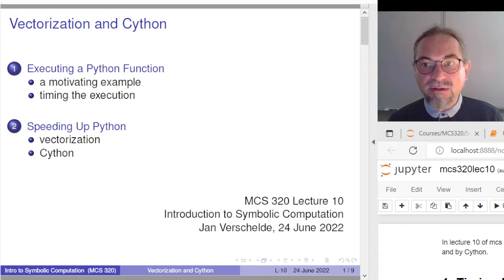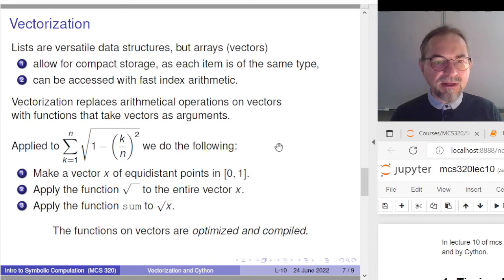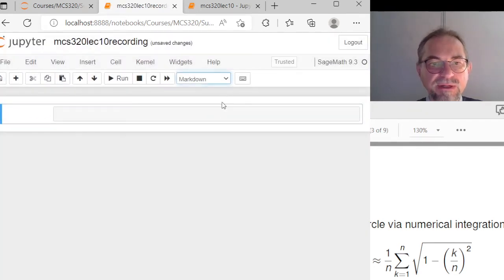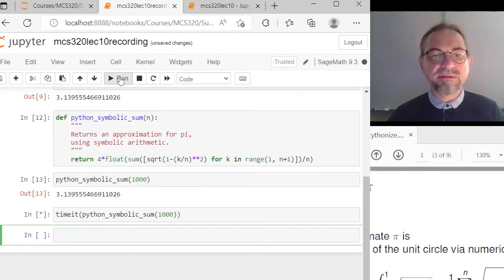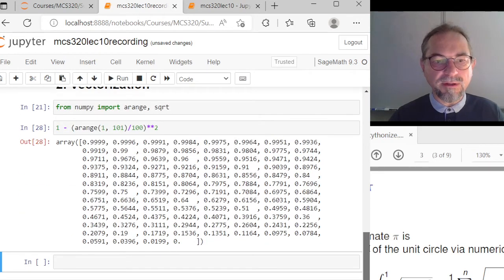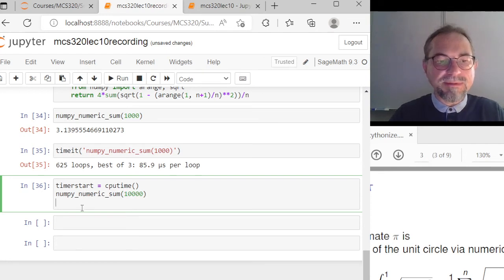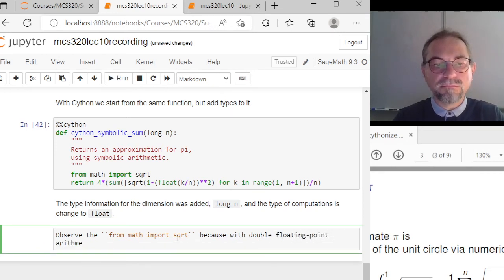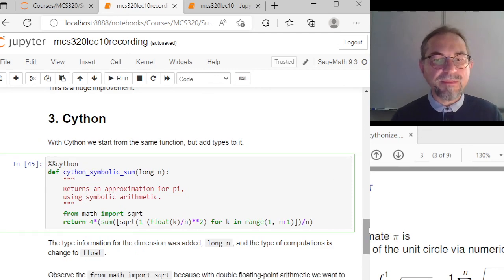Vectorize and Cythonize to make your Python code run faster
Python is a convenient scripting language but because it is interpreted, its execution efficiency is often problematic for scientific computing.  This lecture demonstrates vectorization and the application of Cython to make a Python function run faster.  In the case of the example used in this demonstration, speedups of 100 times were achieved.